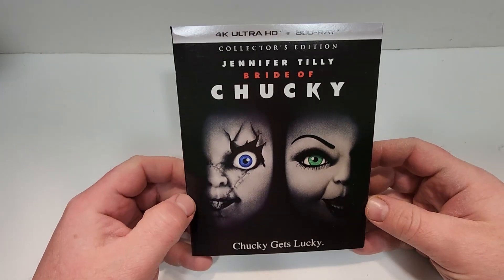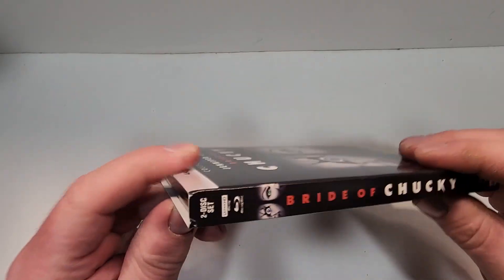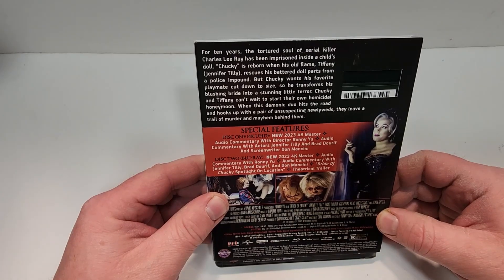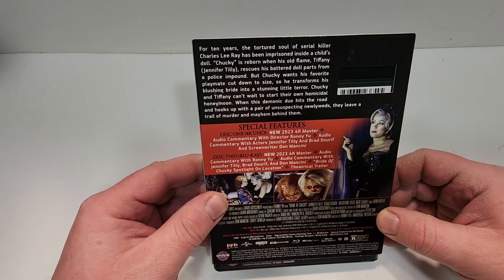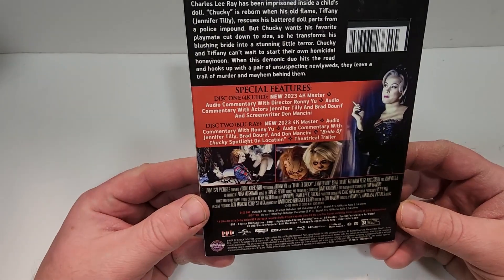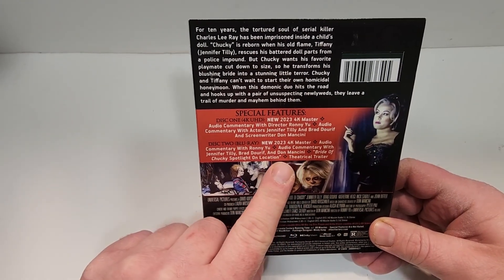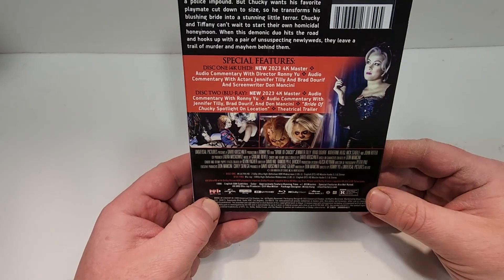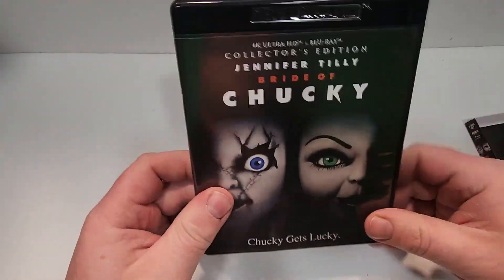Bride Of Chucky 4K UHD Unboxing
GOALS

Title: Bride Of Chucky
4K at Amazon
Blu Ray at Amazon
DVD at Amazon
Digital at Amazon
Year of Production: 1998
Studio: Universal Pictures
Genres: Comedy, Horror, Thriller
Rated: R
Run-time: 1H 29M
User Rating: 5.4/10
Director: Ronny Yu
Stars: Jennifer Tilly, Brad Dourif, Katherine Heigl, Nick Stabile, Alexis Arquette, Gordon Michael Woolvett

Storage
M.2 NVMe SSD